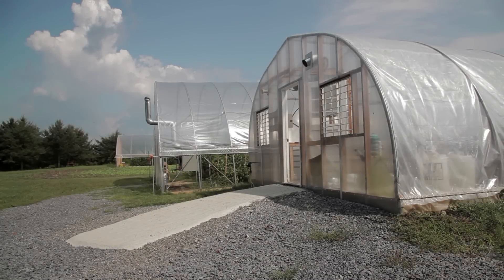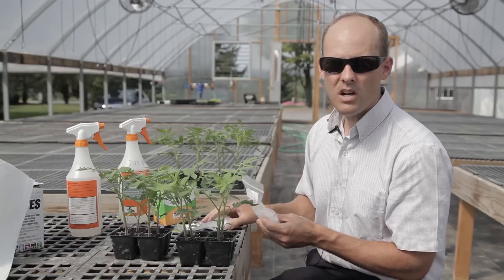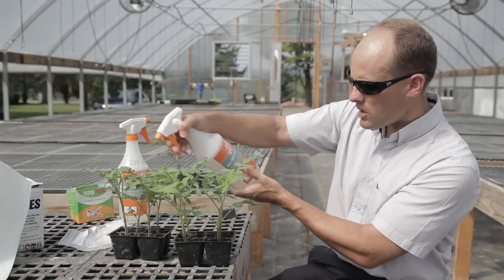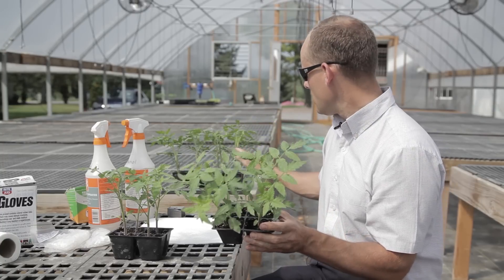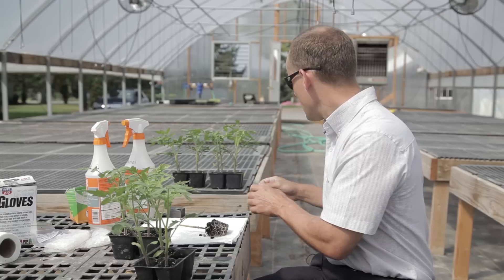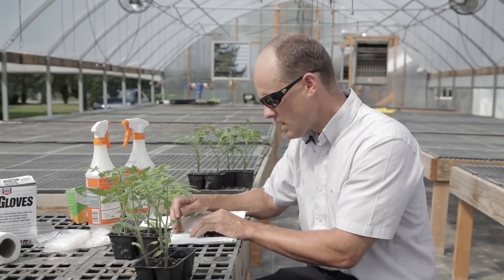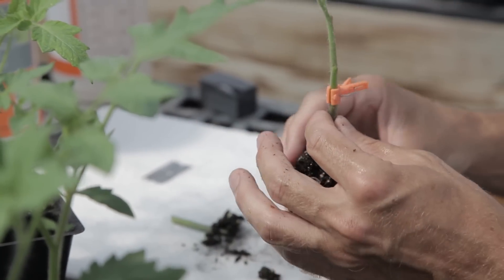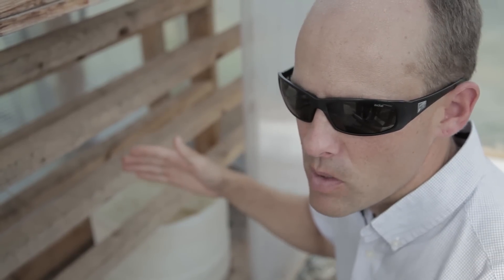Cornell Vegetable Program: How to Graft Tomatoes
Cornell Cooperative Extension vegetable specialist Judson Reid demonstrates the basics of tomato grafting.

Funding in part provided through a New York State Specialty Crops Block Grant.